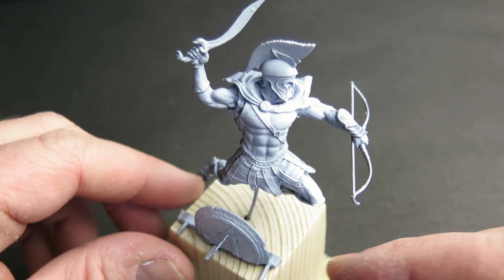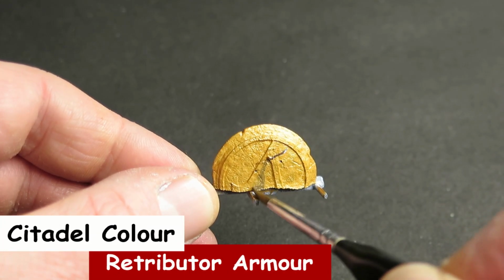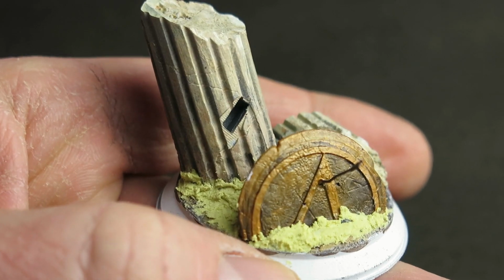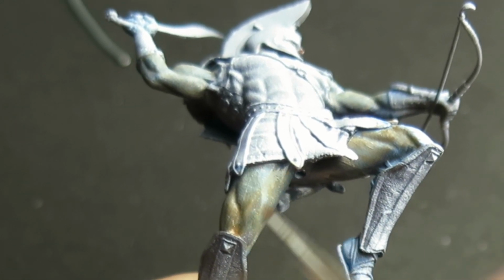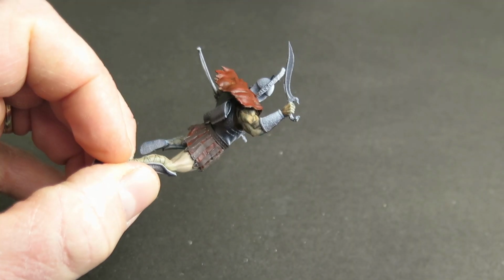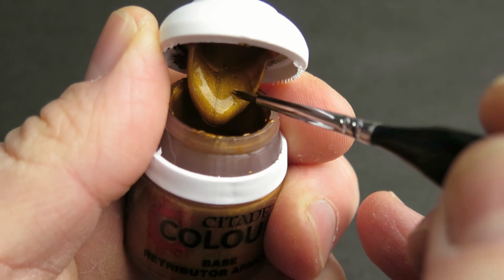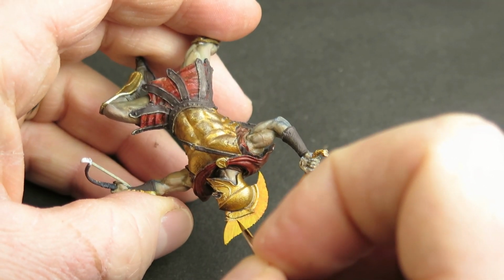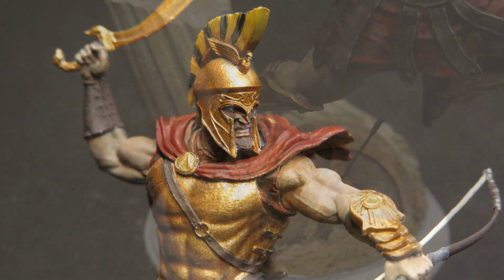Painting the Awesome "Greek God of War" Model!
In this video, Jon goes out of his comfort zone to paint the beautiful 78mm "Ancient Greek God of War" model. Jon tries out techniques he has never used in this way before, to paint skin tones, stone and metalics using acrylic paint.

It does not matter if you are building Tabletop Mini's, Gunpla, Scale Models, or anything else within the world of modelling. Flying Raven Studios is exploring the world of miniature modelling to help you get the best information so you can get the most out of your hobby.

If you have any questions or comments or ideas, please drop them in the comments and join the Flying Raven Community.

(you may not need all of the below to build your mini, this is just what I used):

MODEL:
-     Splindg 78mm Ancient Greek God of War resin character model kit

PAINT BRUSHES:
-     Series 33 Kolinsky Sable round brush

PAINT AND ACCESSORIES:
-     Airbrush and compressor
-     Airbrush Cleaning set

-     Windsor and Newton, Artists Acrylic, Flow Improver

-     Vallejo Mecha Primer paint (Black)
-     Vallejo Mecha Primer paint (Grey)
-     Humbrol Acrylic thinners

-     Tamiya Weathering Master (Set A)

-     Milliput Standard

-     Stainless Steel Wax and Clay Carving Set

PAINT LIST
-     Army Painter Zombie skin
-     Army Painter Black
-     Army Painter Brainmatter Beige
-    Citadel Colour Retributor Armour
-     Speed dry Magic Colour Ink - Lunar White
-     Vallejo Model Air Hull Red
-     Vallejo Model Air Chocolate Brown
-     Vallejo Model Air Fire Red
-     Vallejo Model Air Rust
-     Vallejo Model Air Wood
-     Vallejo Model Air Deep Sky
-     Vallejo Model Colour Arctic White
-     Vallejo Model Air Skin Tone
-     Vallejo Model Air German C. Black Brown
-     Vallejo Model Air Mud Brown
-     Vallejo Model Air Gold
-     Vallejo Model Air Yellow
-     Vallejo Model Air Sea Grey